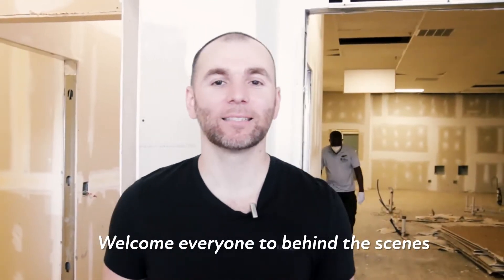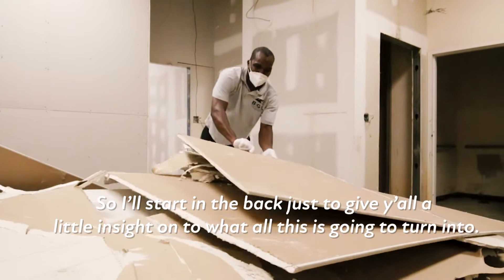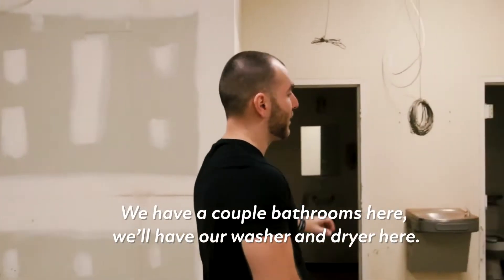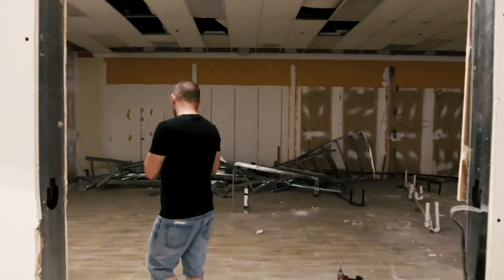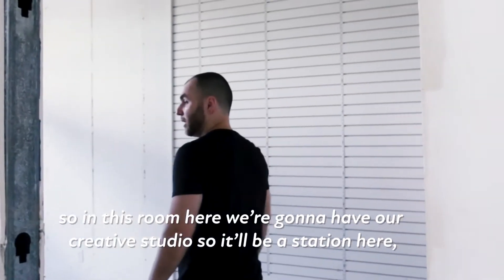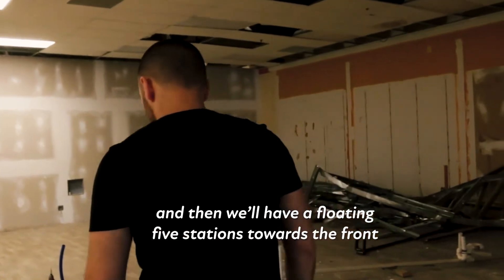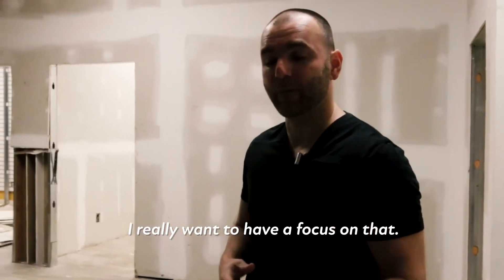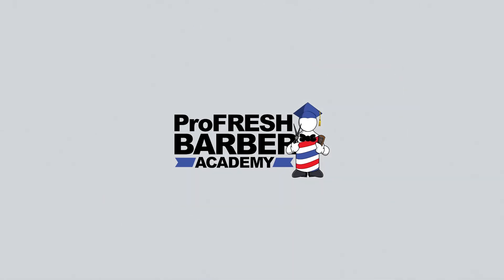BTS for “ProFRESH Barber Academy”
A look into the vision… coming soon.